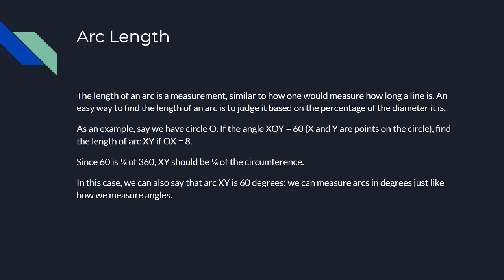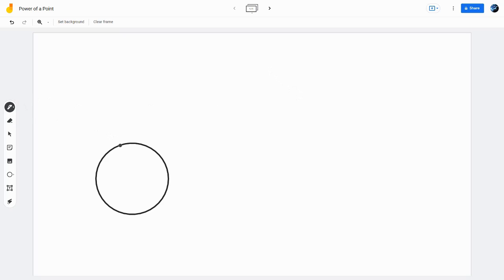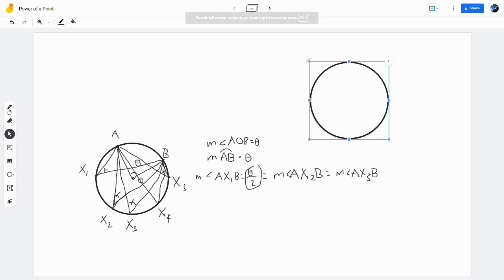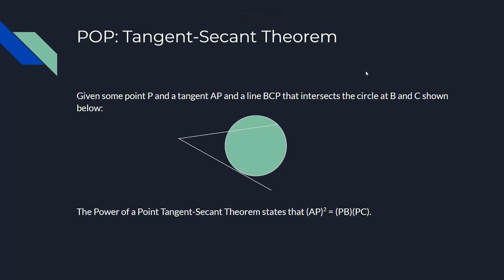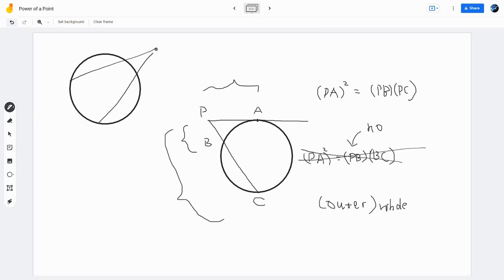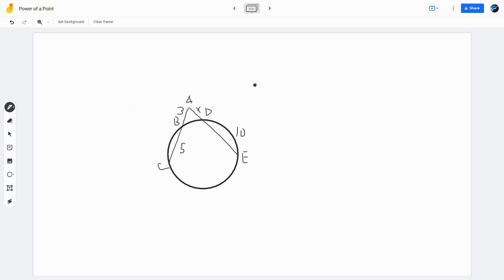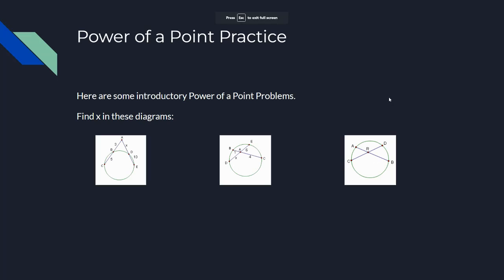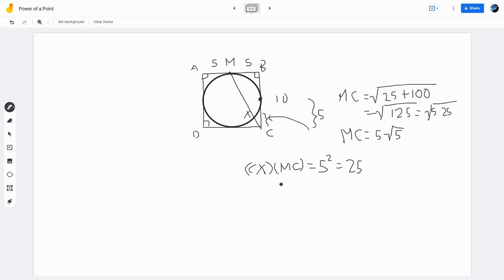Intro to Competition Math: Power of a Point